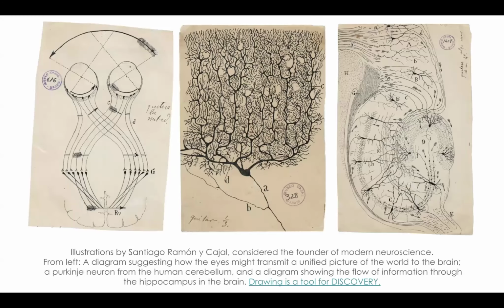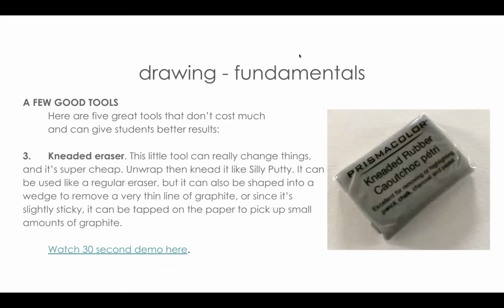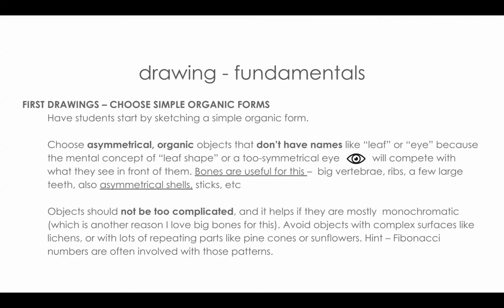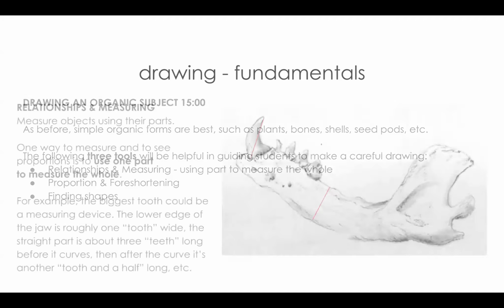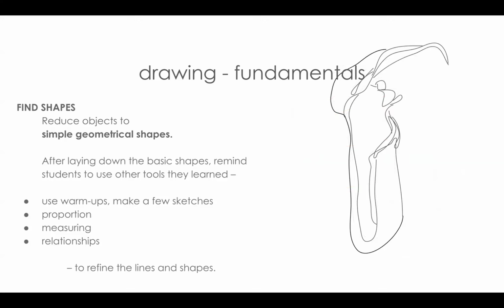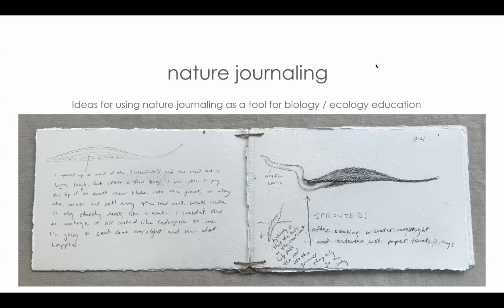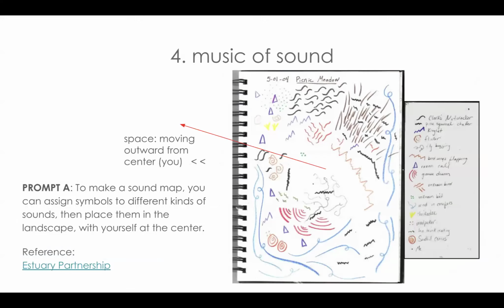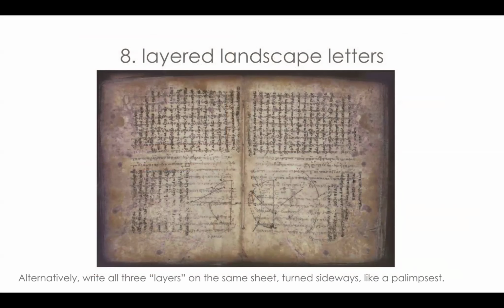Workshop: Drawing as a Tool for Learning in the Biology/ Ecology Classroom, Lab, and Field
Instructors in biology, ecology, and environmental sciences often ask students to draw – from dissection or from a microscope in the lab, or in a nature journal in the field. There is a growing body of evidence that drawing increases observation skills, engages students who are visual learners, and reinforces science learning. However, biology instructors are rarely prepared to provide students with tools and techniques that help them with drawing assignments. This workshop will provide a set of practical tools for teaching fundamental drawing skills, tailored specifically to the college level biology classroom, lab, and field. The workshop will be presented in two parts: Drawing Fundamentals for Biology, and Nature Journaling in the Field. The workshop will conclude with a Q&A and discussion about applying these tips to participants’ specific needs and interests.